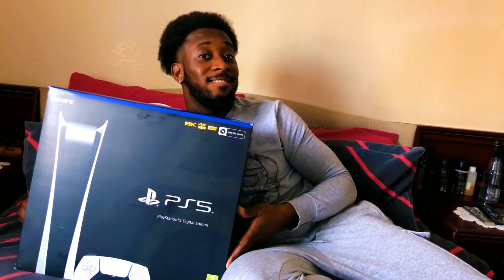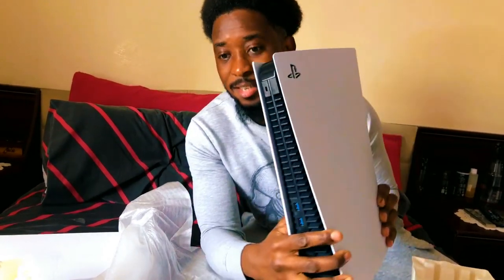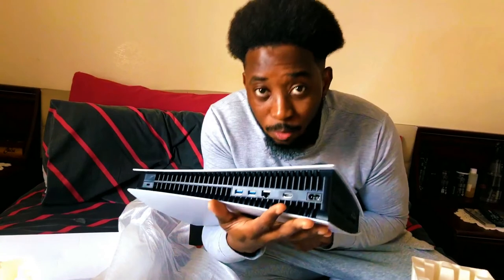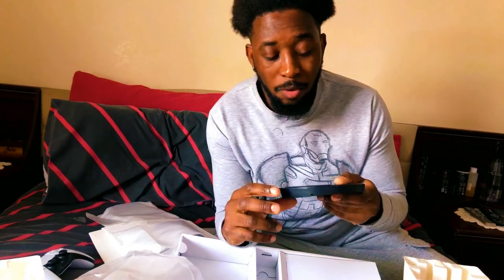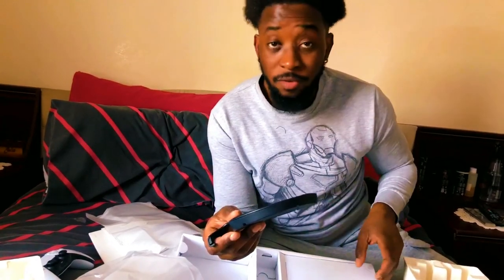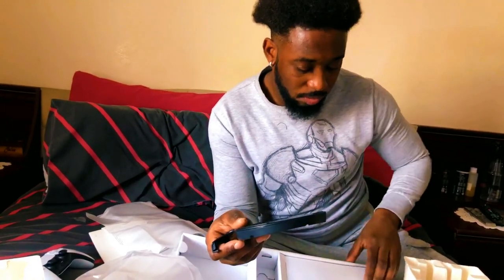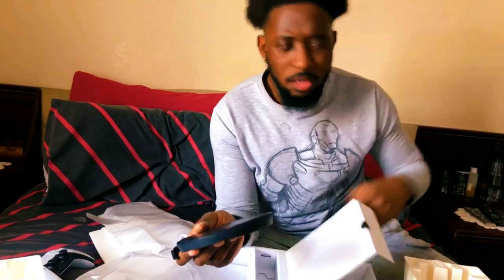DMONEY'Z UNVEIL VIDEO!! I WONDER WHAT IT COULD BE?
FINALLY! Took a while but we got there.

Live streams 21:30- 23:00 GMT UK time Wednesday & Saturday
Also you can catch us on Instagram & Twitter

Remember Players - Keep it T34RIN!!